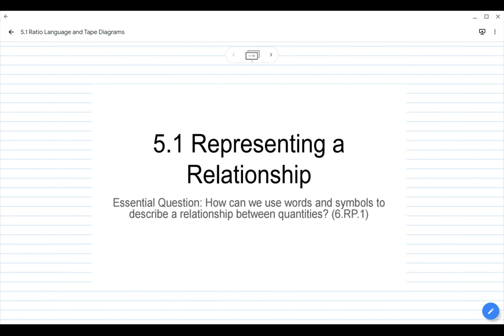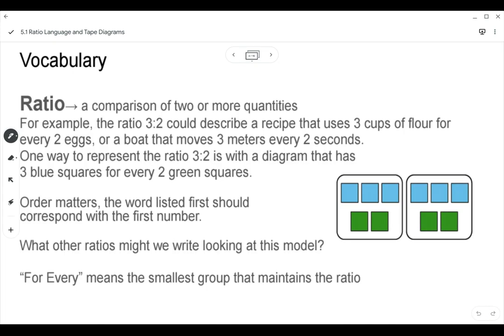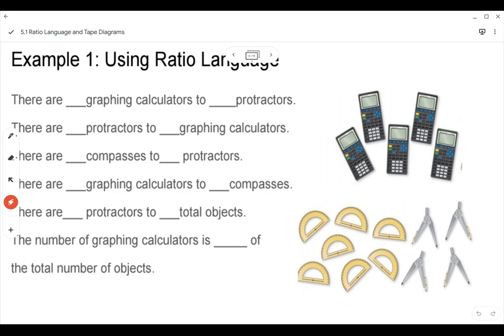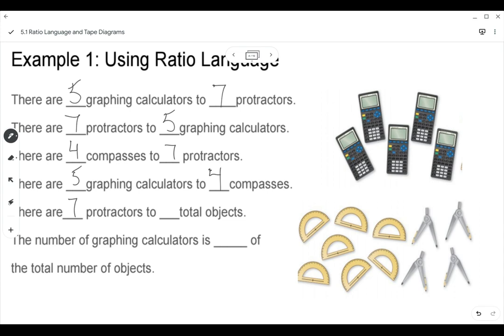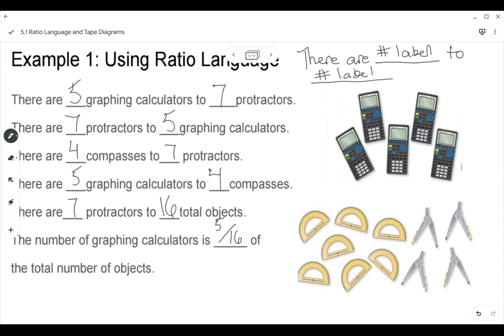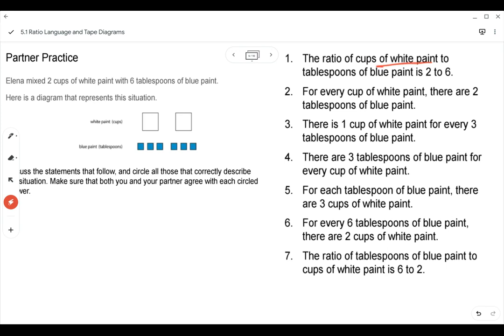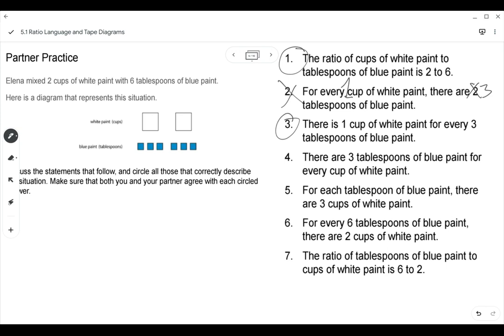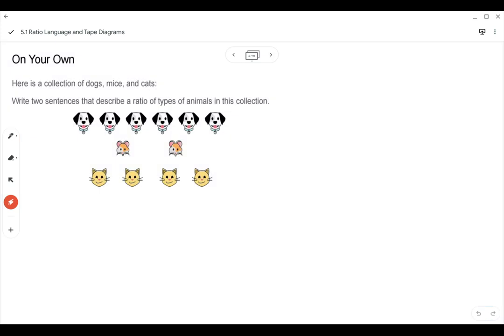5.1 Notes Part 1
5.1 Representing a Relationship
Warm Up
Vocabulary
Example 1